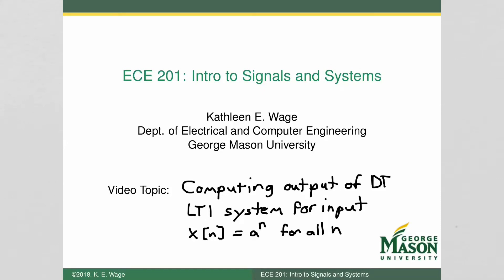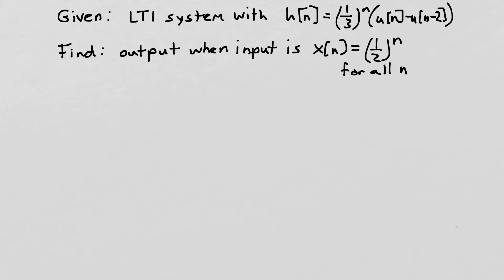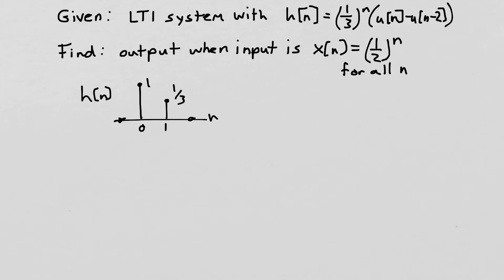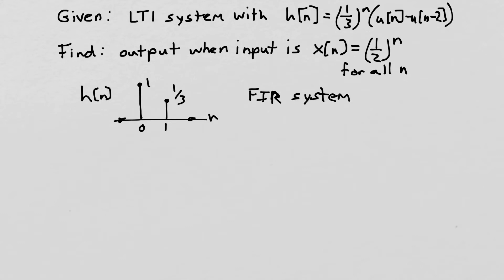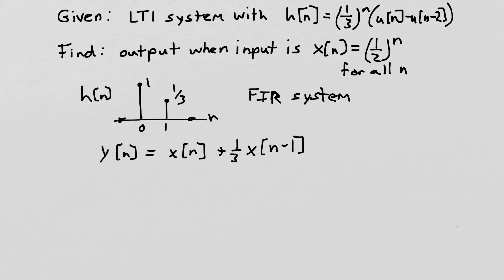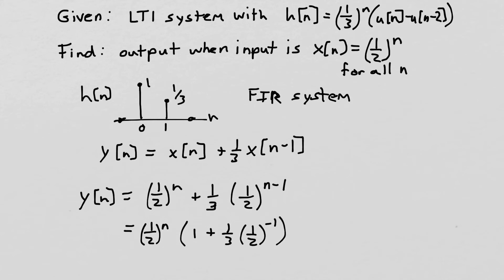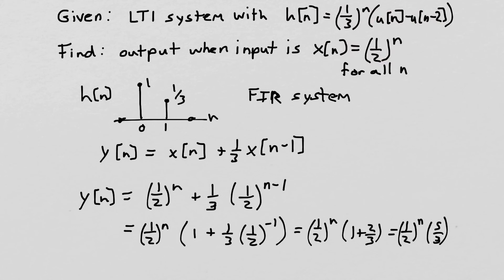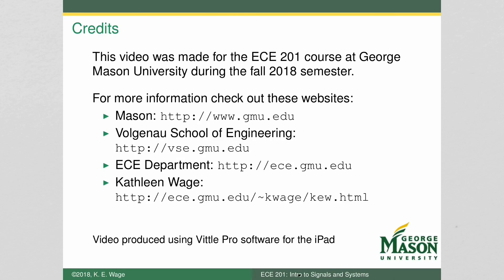Output of DT LTI system for exponential input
How to compute the output of LTI system given impulse response and an input a^n